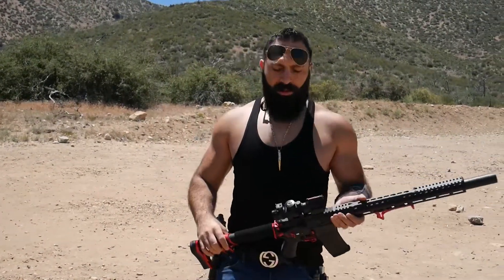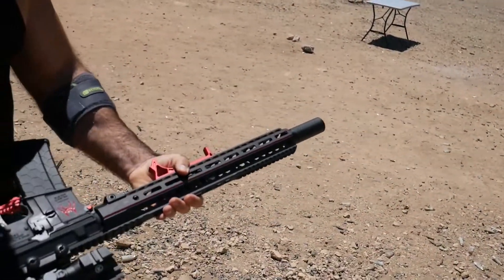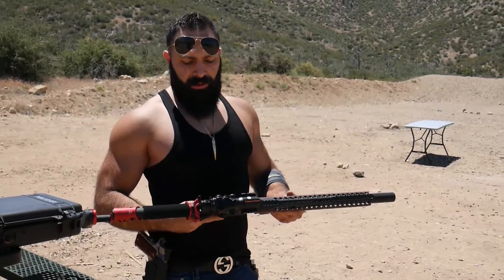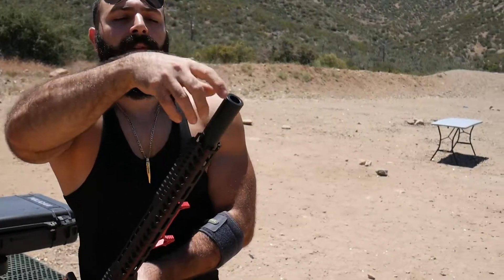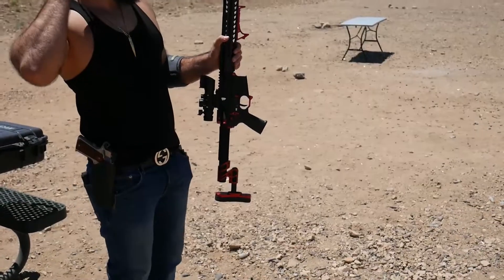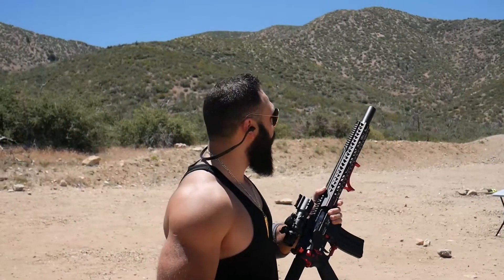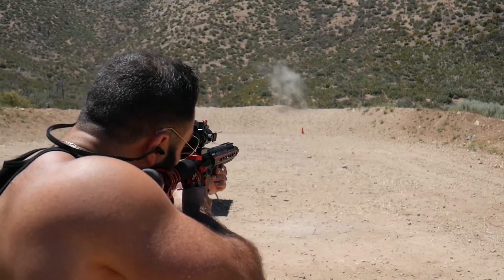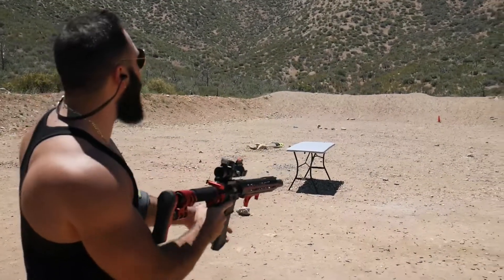Spike Tactical Ar15 Quicky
A little short video about the new Ar that I bought

Thanks to precise Armory for hooking it up, if you are around La give them some love they are great at what they do

Let me know if you enjoy this short review kind of videos